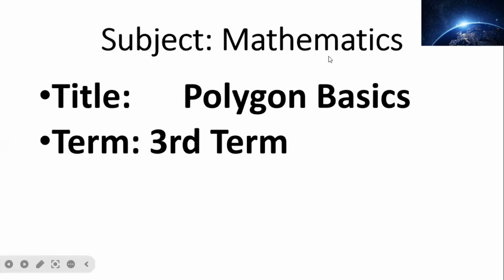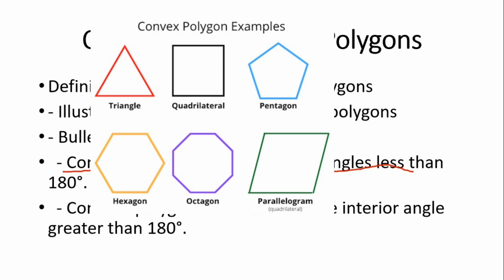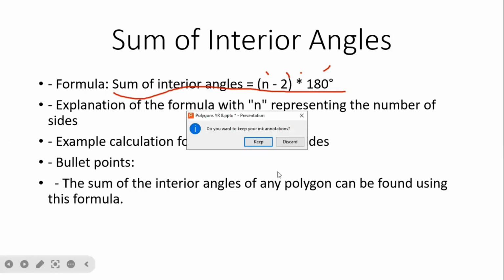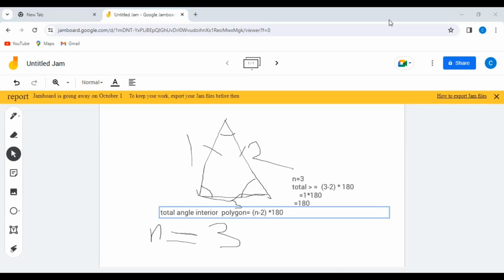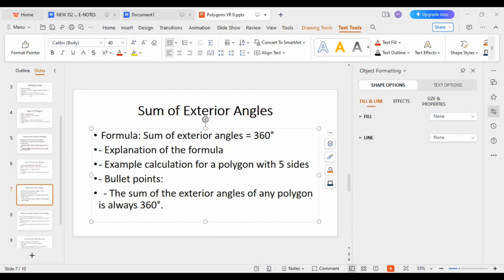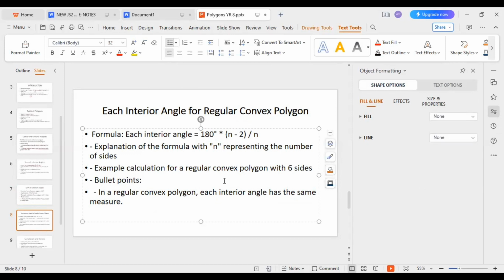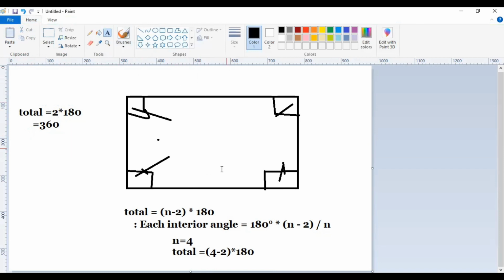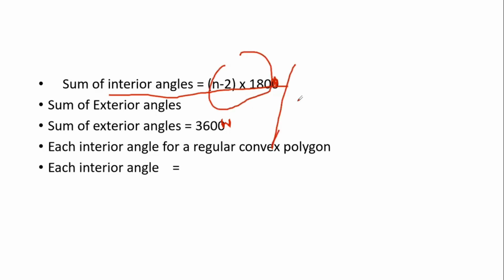understanding polygon class 8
understand the basics of Polygons tutorial mathematician mathematics abidjan cotedivoire cotedivoire #225